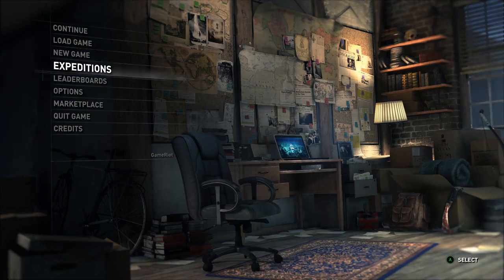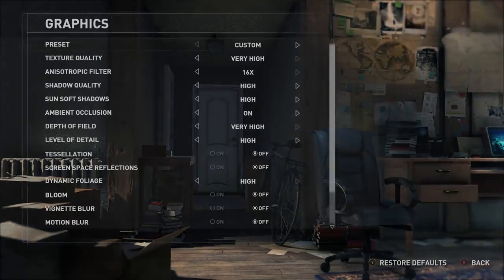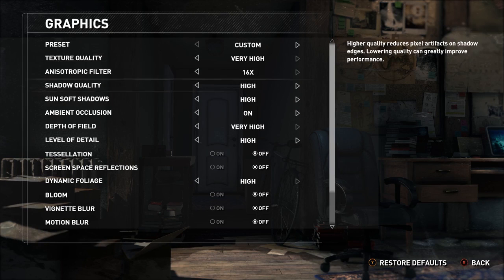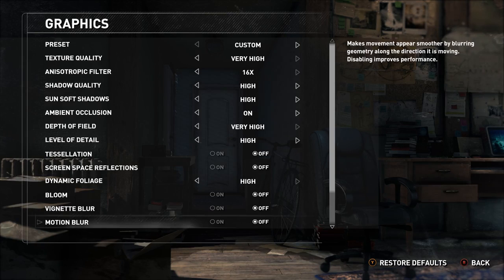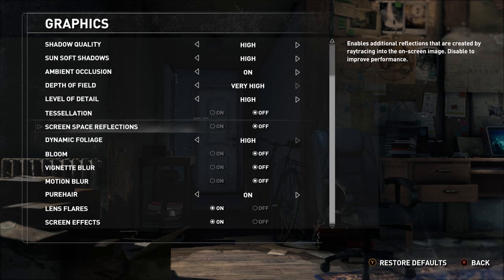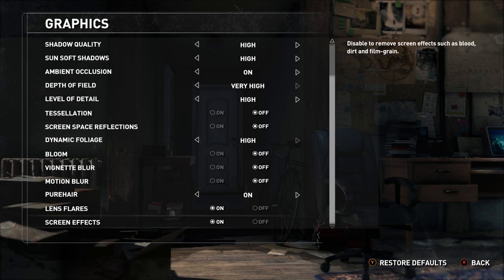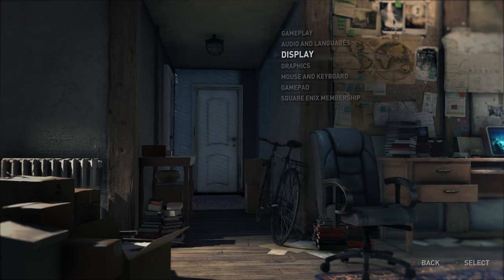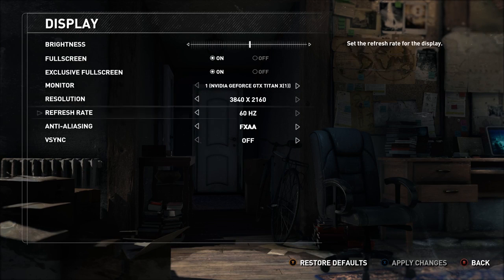Rise of the Tomb Raider PC 4K 60fps Gameplay Part 1 HD